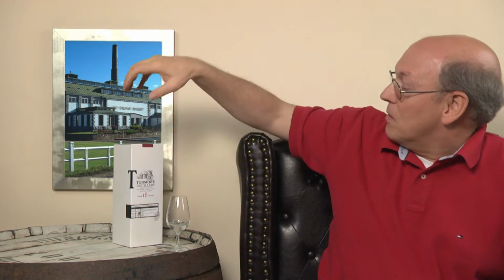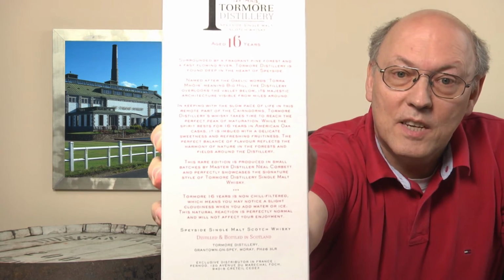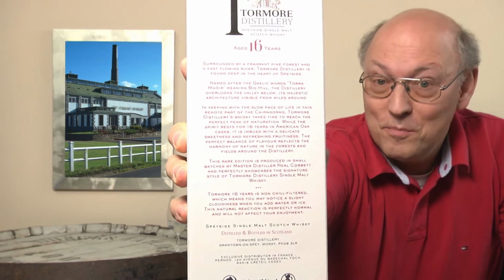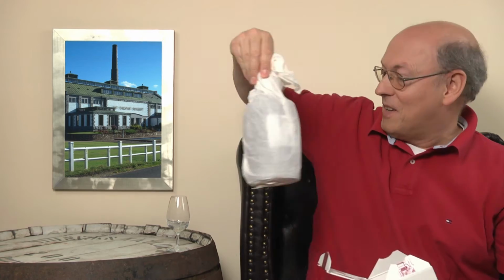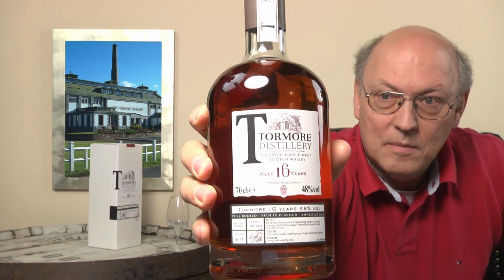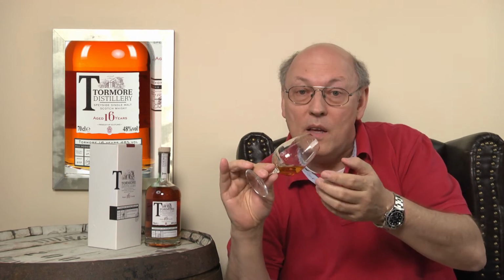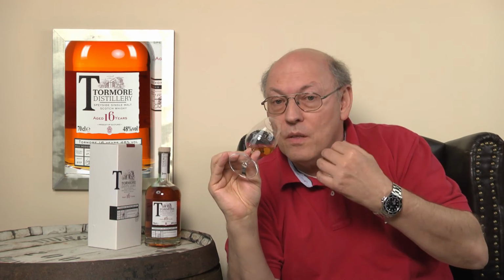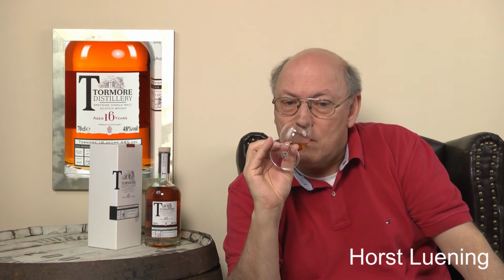Whisky Review/Tasting: Tormore 16 years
Nosing 6:50
Whisky.com tastes the Tormore 16 years old. A very fruity Single Malt from the Scottish Speyside.

The nose:
Fruity, oranges, sweet, oak, honey melon
The taste:
fruity, orange, sweet, melons, oak
The finish:
Medium

See all Tormore tastings :
Visit our online shop at Whisky.com